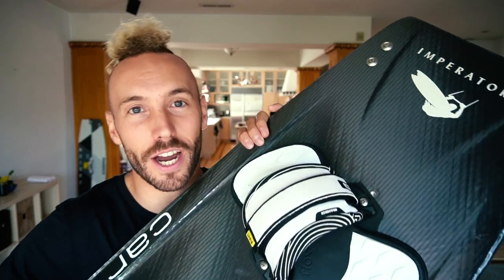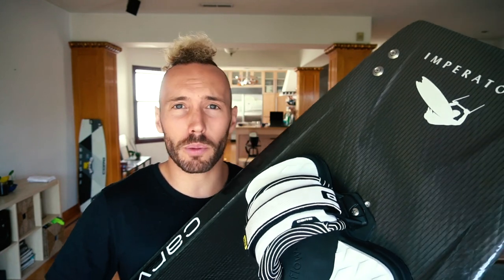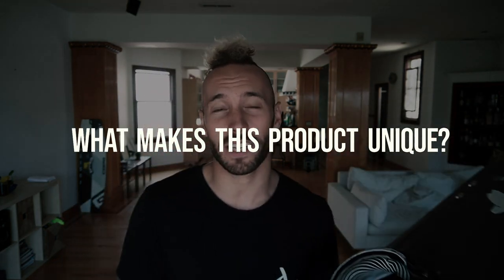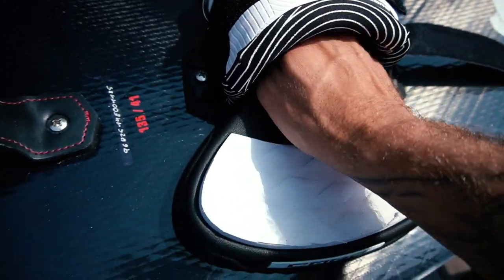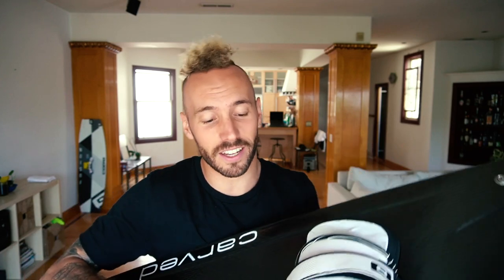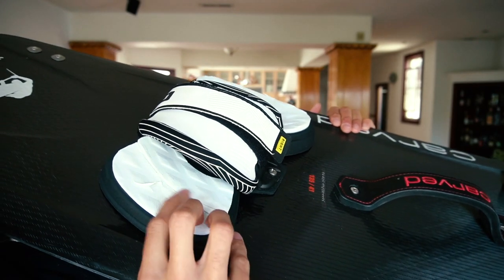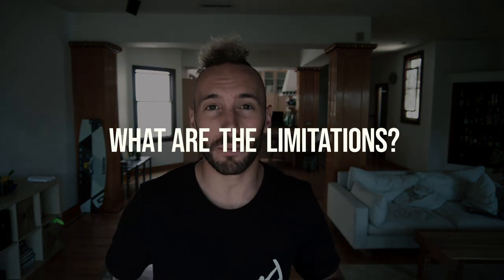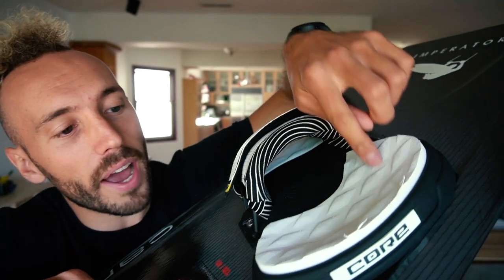CORE Union Comfort Kitesurfing Straps Review | Get High with Mike | Big Air Kite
CORE Union Comfort Kitesurfing Straps Review! In this review video I tell you what I like and what I don't like about these straps.

Gear I ride:
CORE Xr 7,8,9,13.5. Sensor 2s Pro Bar (22m on 9m and smaller kites. 24m on 10m+). Carved Imperator 135cm. CORE Union Comfort straps.